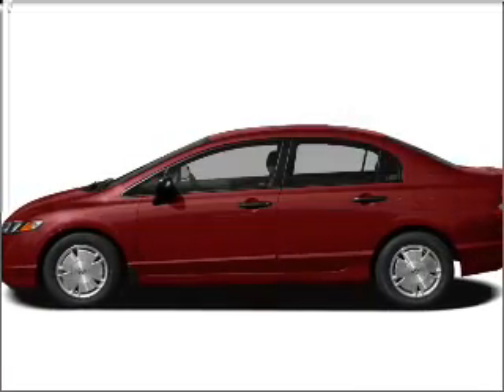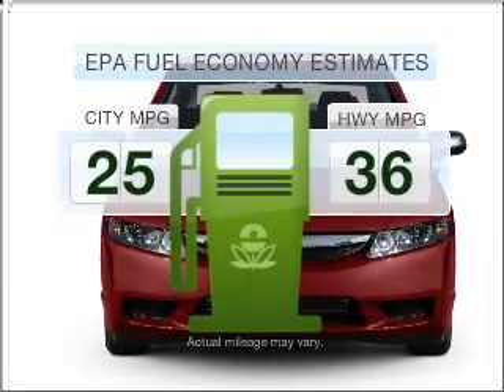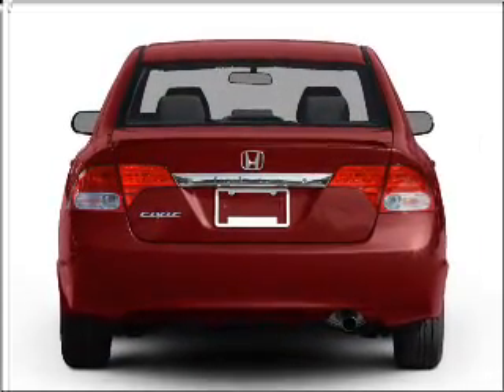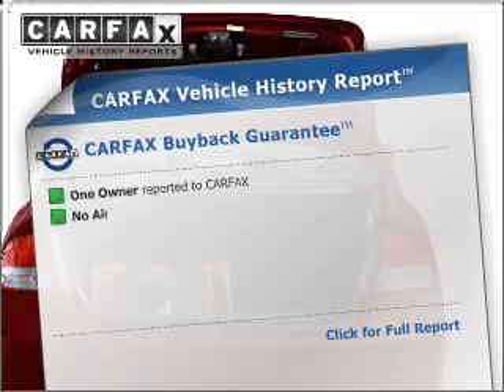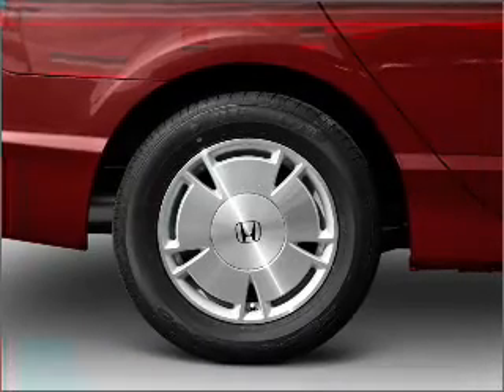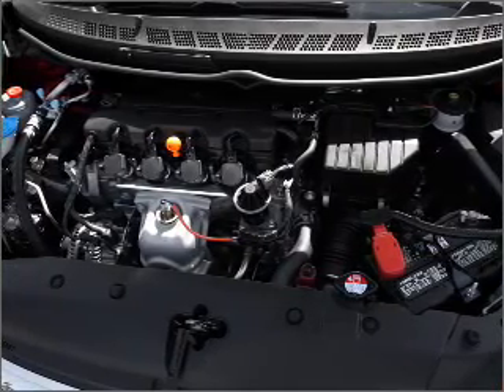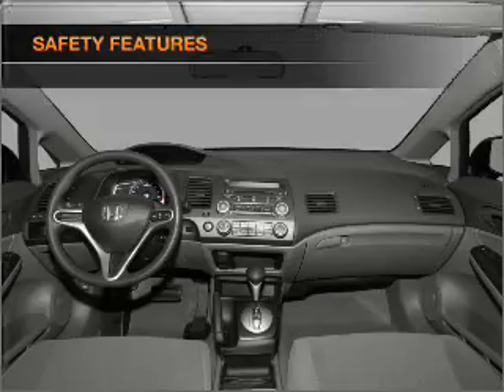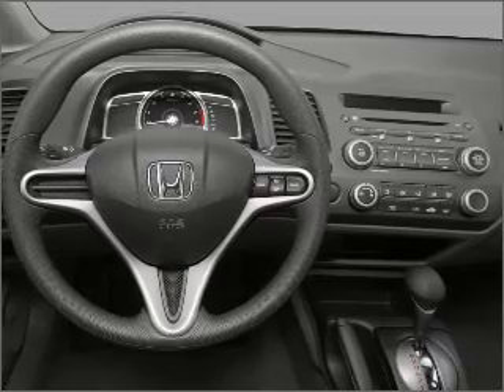2009 Honda Civic - CHESHIRE MA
Year: 2009
Make: Honda
Model: Civic
Trim: LX
Engine: 1.8 liter inline 4 cylinder 16 valve
Transmission: 5-Speed Automatic
Color: Blue
Mileage: 27513
Address:
452 S State Rd